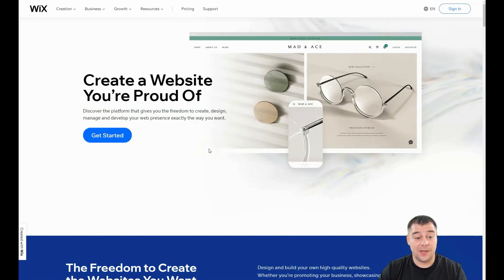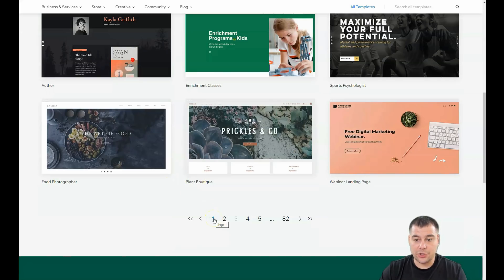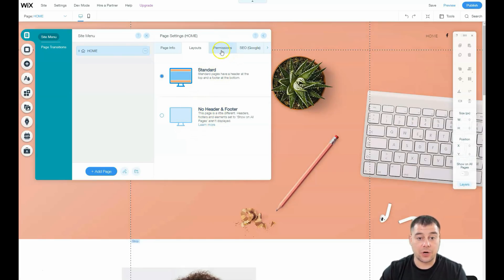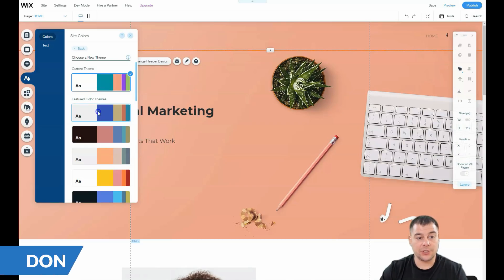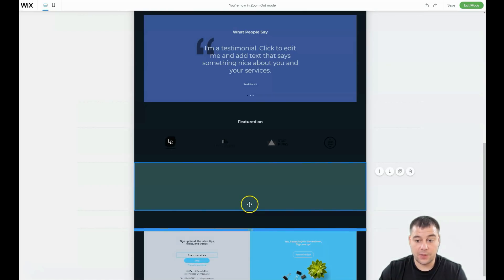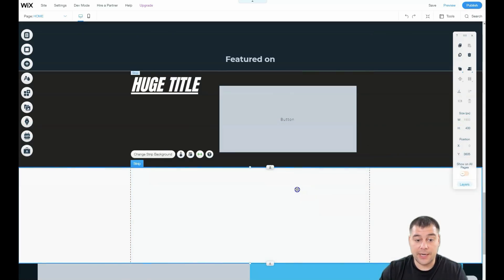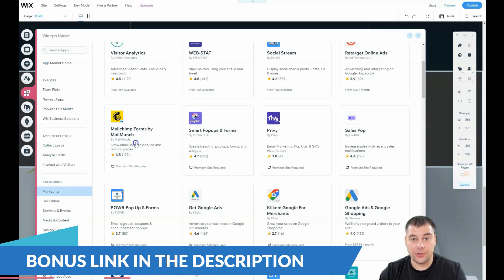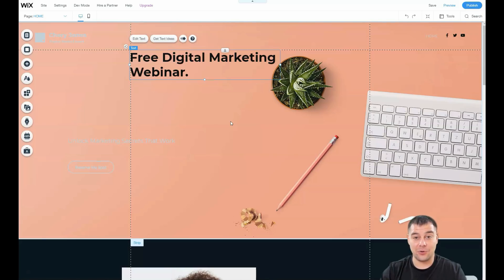How to Build A Website For Business🔥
how to design a website
web design
website tutorial